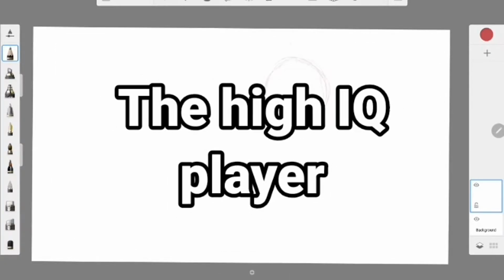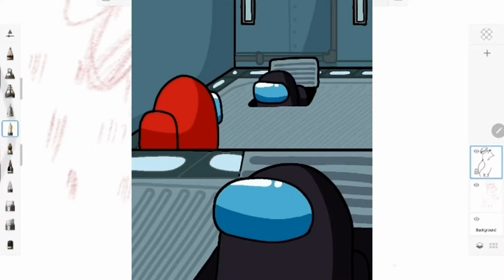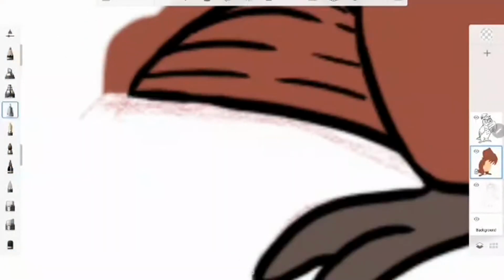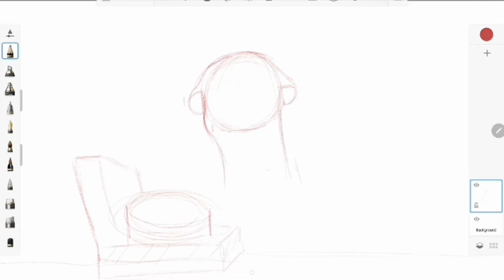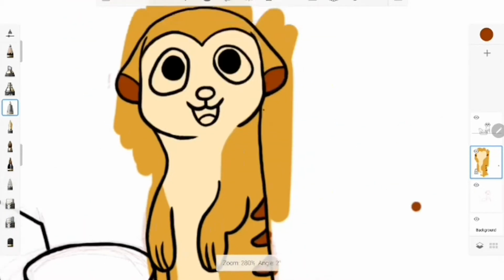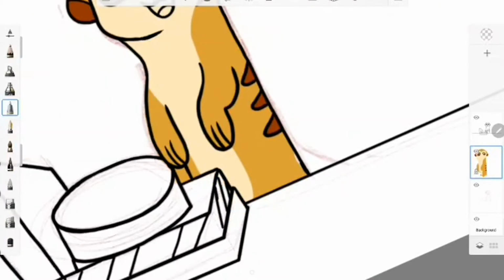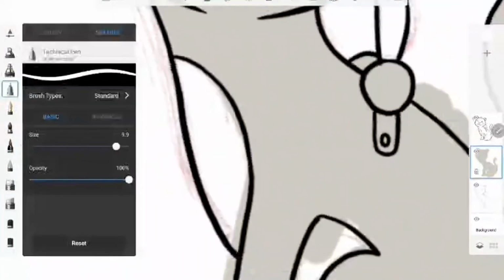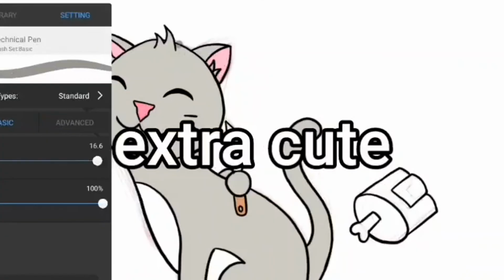Drawing different types of people in AMONG US, but as animals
Since among us has taken the world by storm and so I thought why not draw the types of people in among us and I feel like that is what everyone is making nowadays so why not join the bandwagon.
Hi! This is HoneyDrawz where I do art related things such as challenges, speed drawings, chill drawing, tutorials and more general art stuff. I don't have a lot of fancy equipment but I am passionate. I will try upload a few times a week but no guarantees.

As always hope you have a wonderful day!